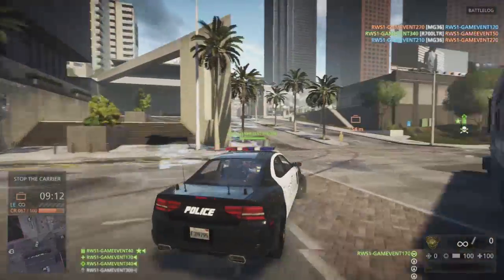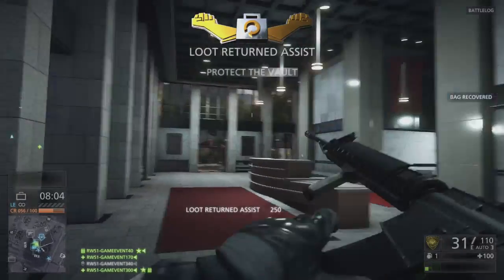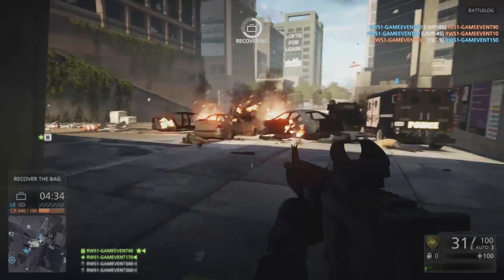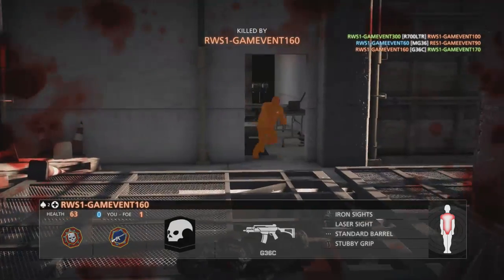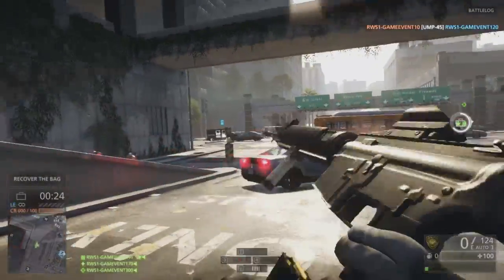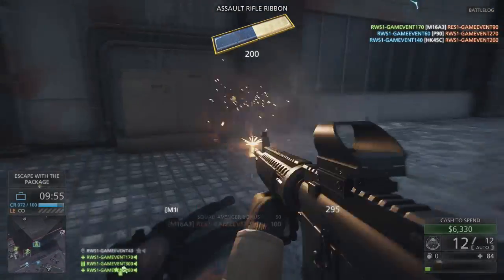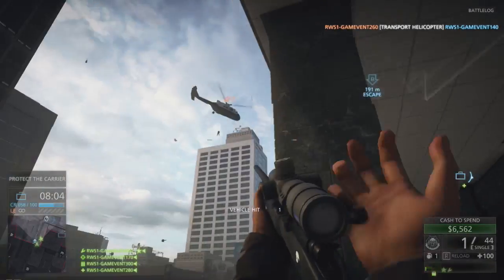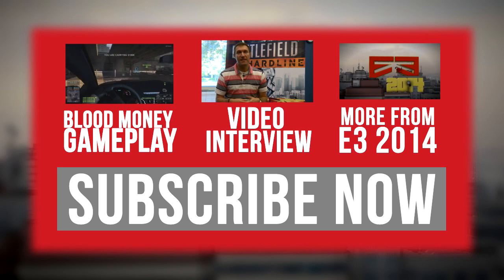[E3 2014] Battlefield Hardline - Heist Mode Gameplay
VG247 got hands-on with Battlefield Hardline. Here's some gameplay from the Heist game mode.